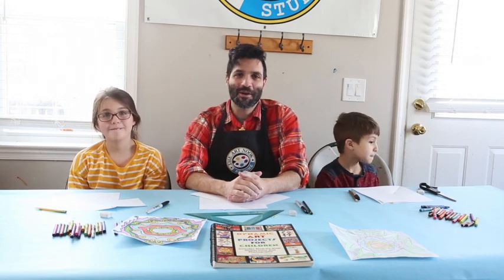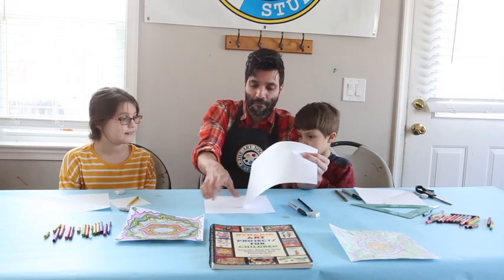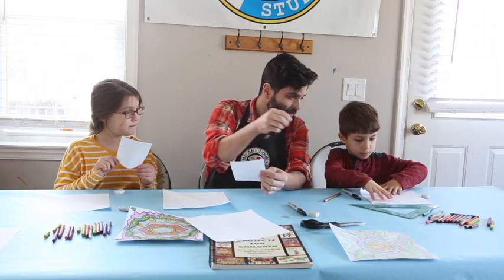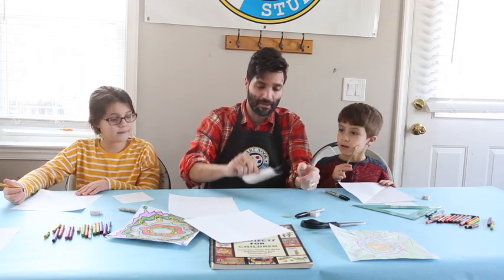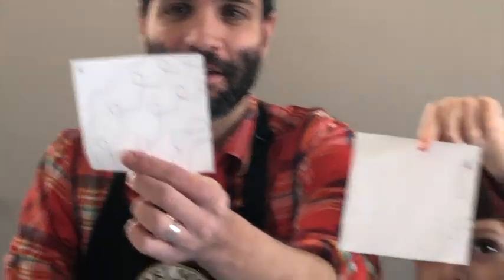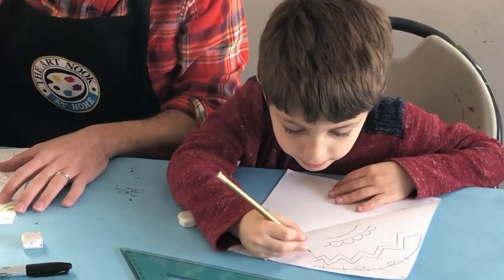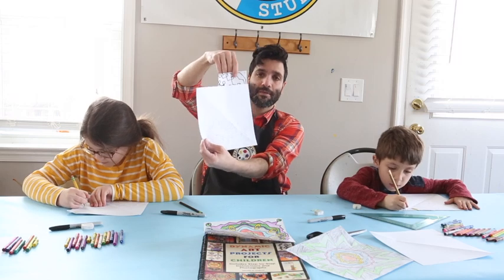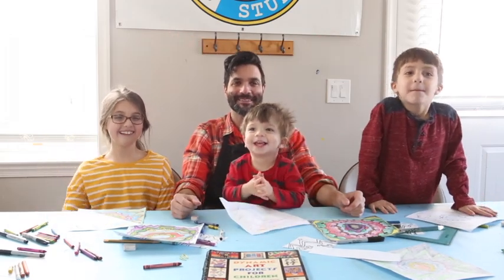The Art Nook - FREE Art Lesson Series 01 - Radial Symmetry Design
How to make radial symmetry design for kids

The Art Nook - FREE Art Lesson Series - Radial Symmetry Design Project

Art Lessons for Kids, free art lessons, how to make radial symmetry design for kids